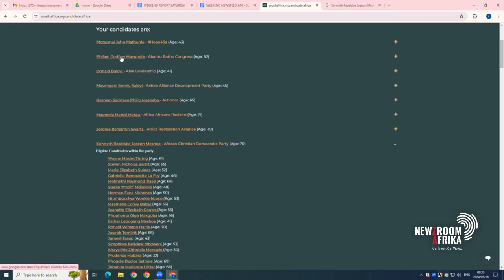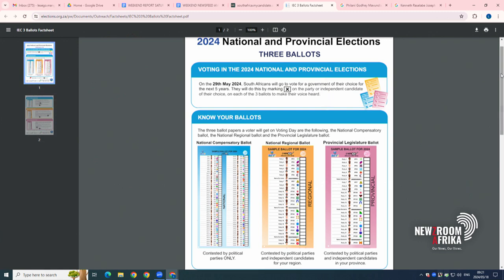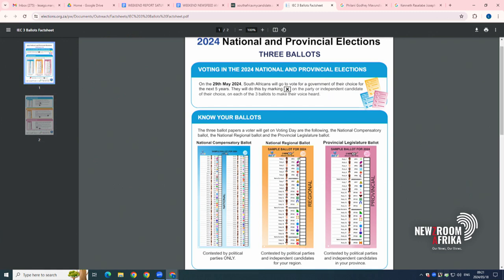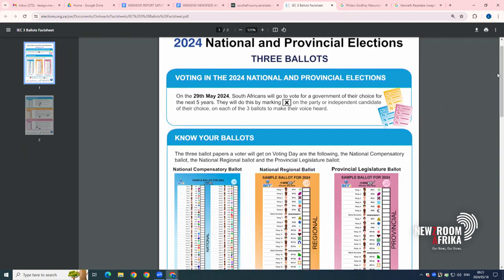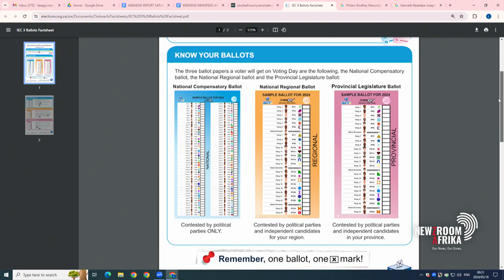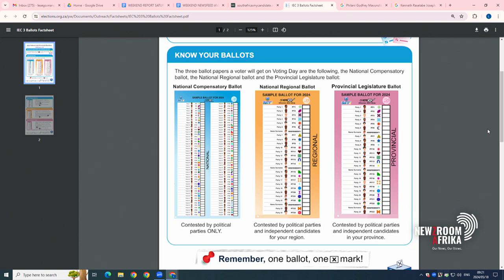MyCandidate SA aims to aid voters ahead of upcoming elections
MyCandidate SA, a project of Open Cities Lab, provides voters with crucial information about candidates and voting districts. MyCandidate SA project lead, Ella Alcock, says they aim to empower citizens in making informed decisions ahead of the upcoming elections.